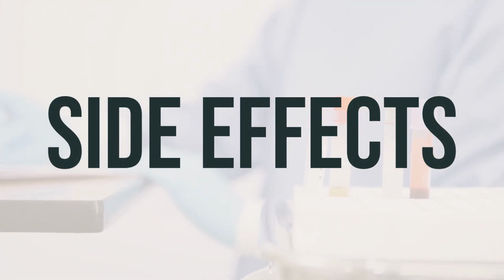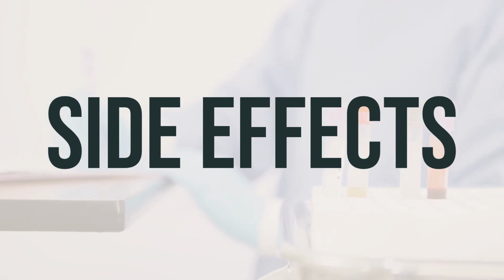How to use Vicks Nyquil Cough - Explain Uses,Side Effects,Interactions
Vicks NyQuil Cough is used for temporary relief of cough, sneezing, or runny nose due to the common cold, hay fever, or other upper respiratory allergies. It contains a non-opioid cough suppressant and an antihistamine to help you stop coughing and block allergy symptoms. It also has a drying effect. It's important to talk with your doctor before using this product for a chronic cough from smoking or a cough with too much/thick mucus. This product is not recommended for children under 6 years old, and some forms are not recommended for children under 12 years old. It's important to follow all dosage directions to decrease the risk for serious side effects. Do not use this product to make a child sleepy, and be sure to check the ingredients on the label even if you have used the product before.
1842